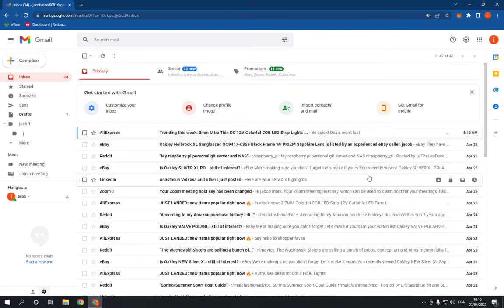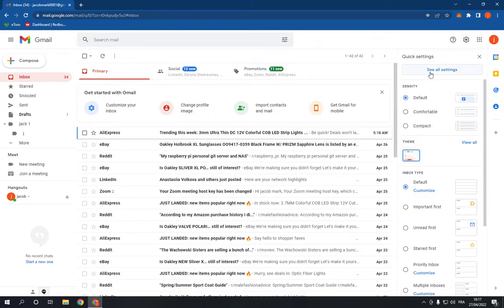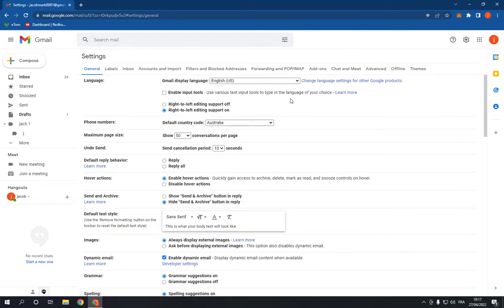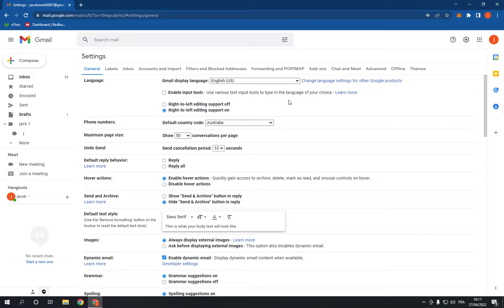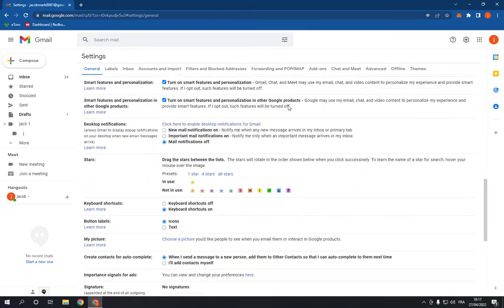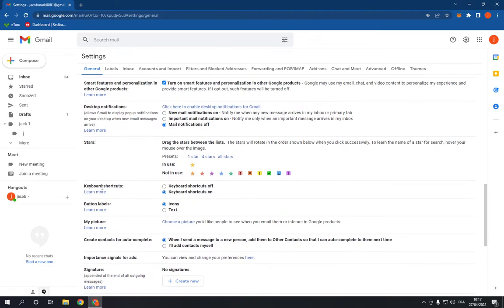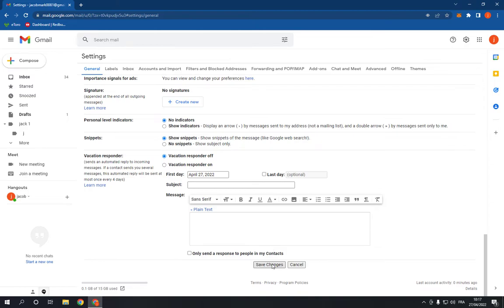How To Turn Off Keyboard Shortcuts on Gmail PC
in this video we discuss :